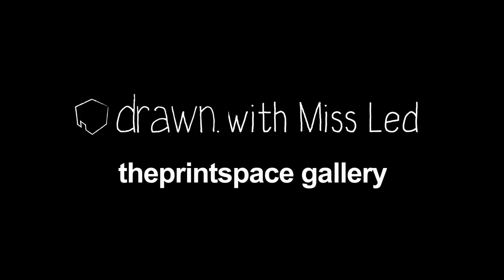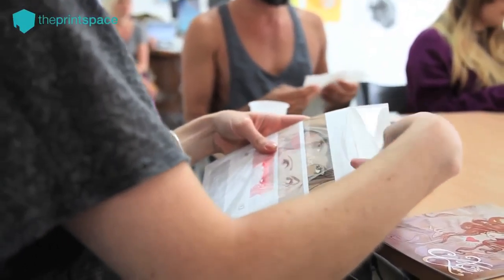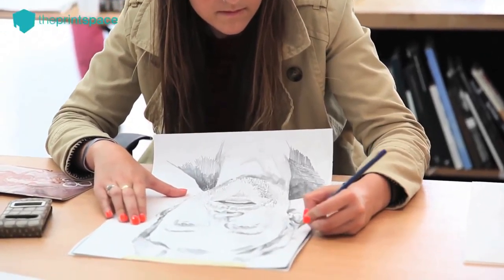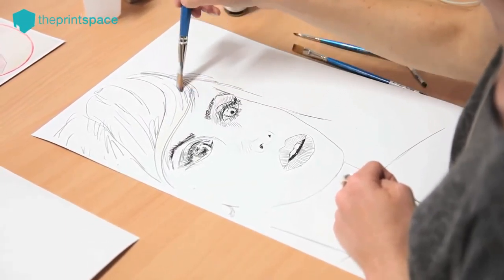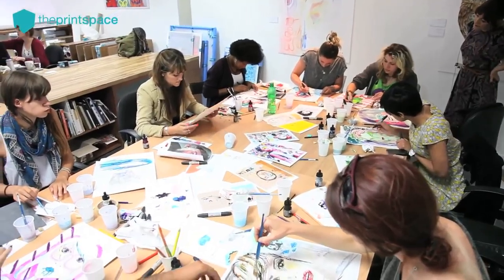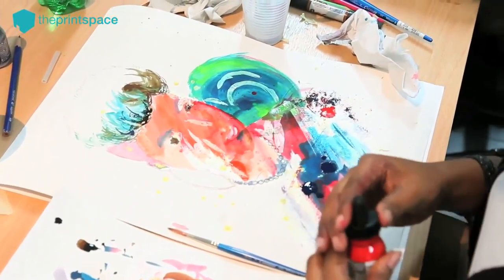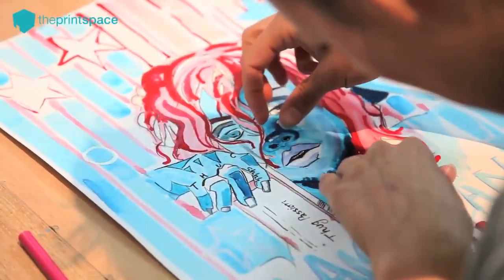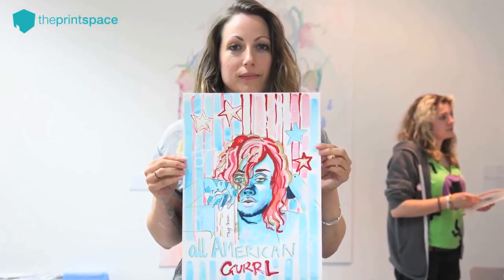How to paint a mixed media portrait tutorial with Miss Led